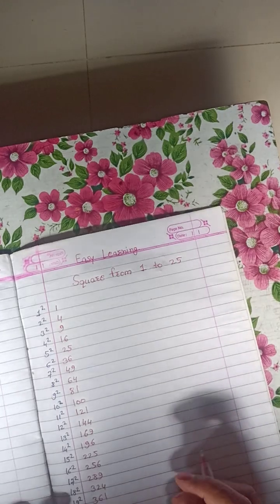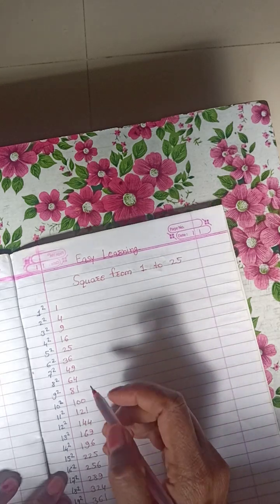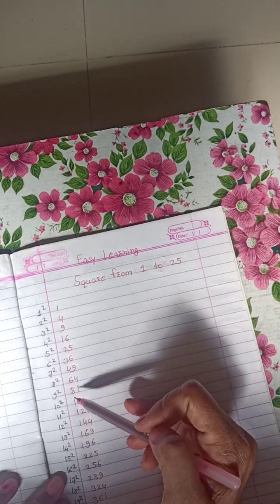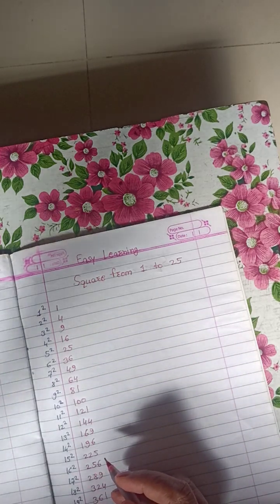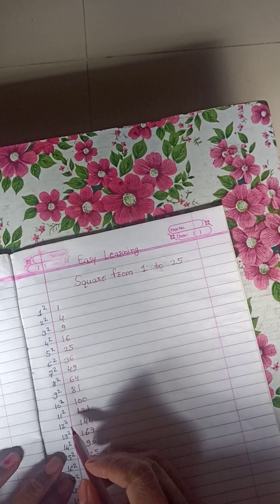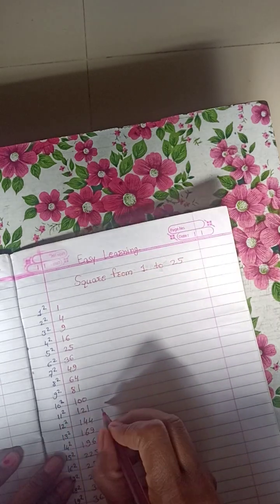trick to recall square I easy way to calculate square of any value whose unit place 5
easy way to calculate square of any number whose unit place 5

trick to find square of any 2 digit number

Squares (1-25)
12 =1
22 = 4
32 =9
42 = 16__
252 = 625